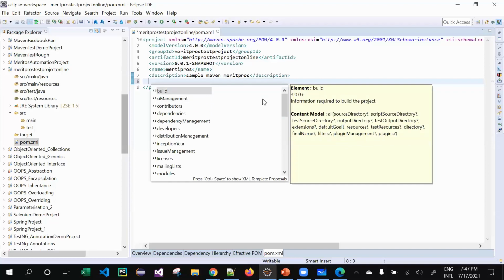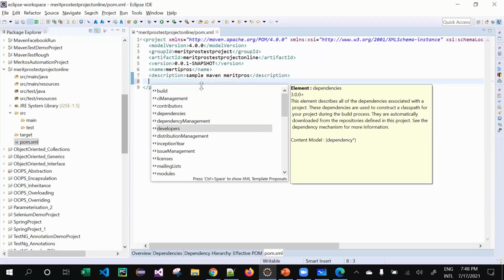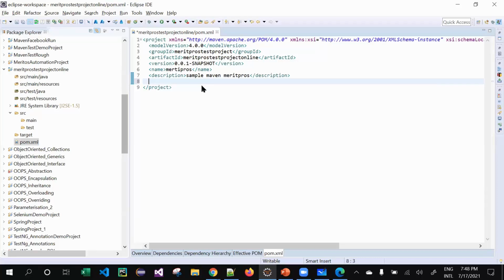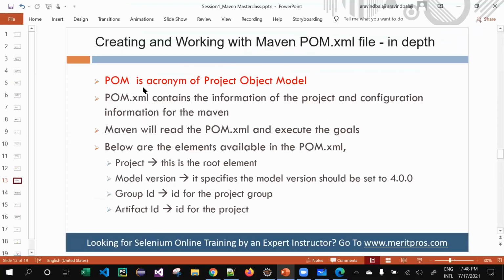Maven pom.xml Tutorial | How to Create pom.xml for Maven Project | Maven Tutorial for Beginners #6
Maven pom.xml Tutorial, How to Create pom.xml for Maven Project, POM.xml file-in depth are the main topics covered in this video.

Maven pom.xml Tutorial
How to Create pom.xml for Maven Project
POM.xml file-in depth